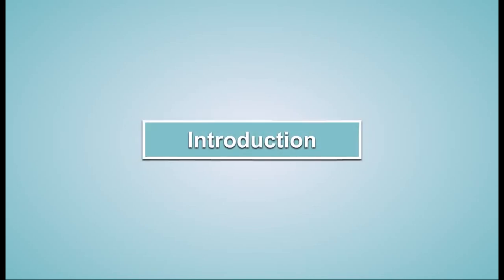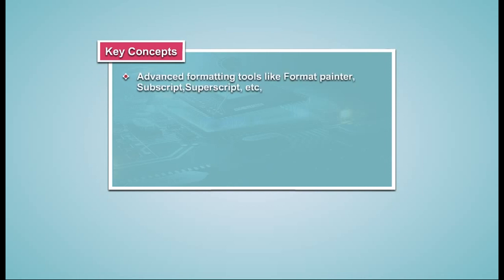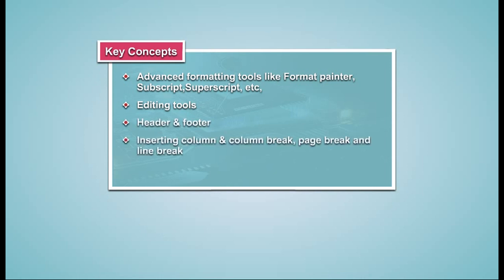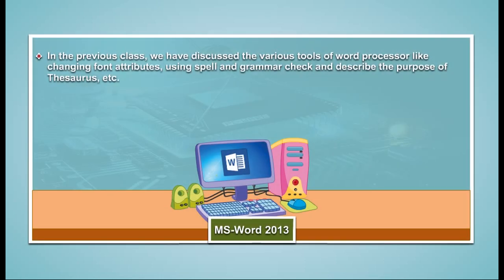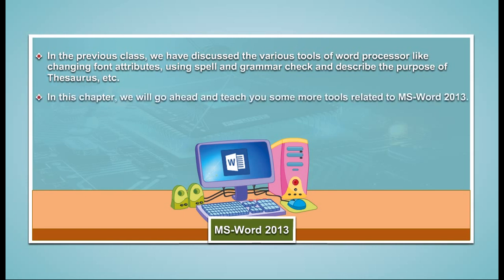Comp5 3.1 Introduction